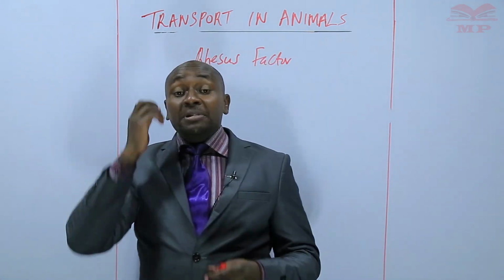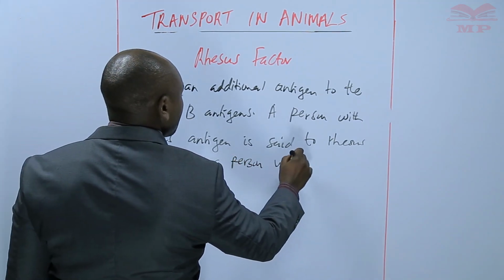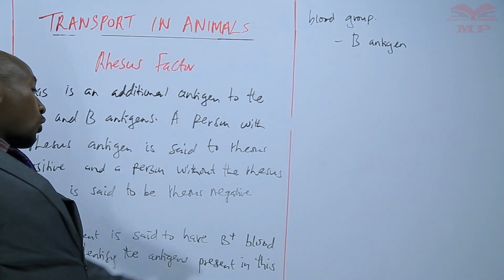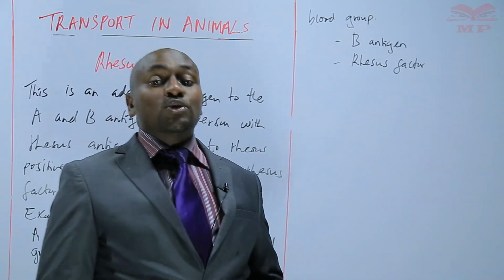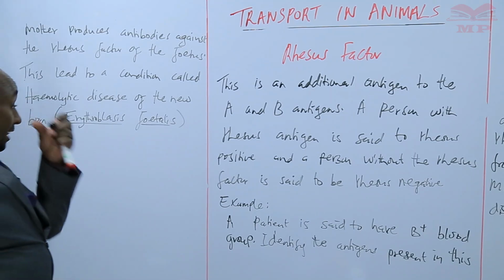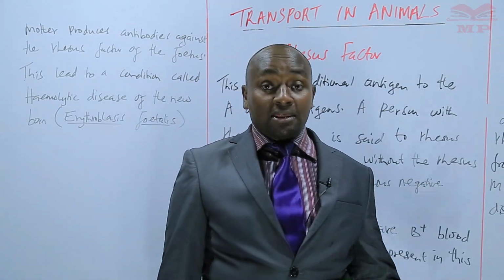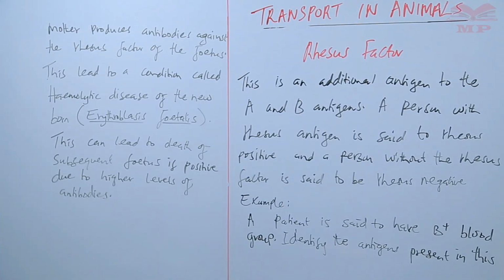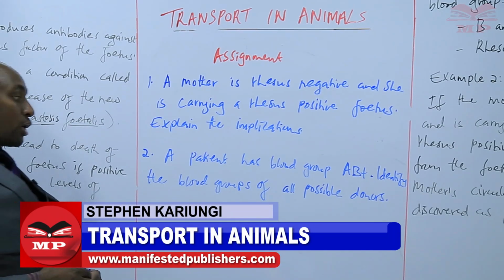Rhesus Factor_L15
Rhesus Factor (Rh Factor) Explained 🧬🩸 | Biology Lesson

In this lesson, learn about the Rhesus Factor (Rh factor) — an important component of human blood grouping that affects blood transfusion, pregnancy, and health. Understand how the Rh system works, how it is inherited, and why it’s crucial in medical science.

💡 Key Concepts Covered:

Definition of the Rhesus (Rh) factor

Difference between Rh-positive (Rh⁺) and Rh-negative (Rh⁻) blood

How the Rh factor is inherited genetically

Role of Rh factor in blood transfusion compatibility

Rh incompatibility in pregnancy and its effects (Erythroblastosis fetalis)

Prevention and management of Rh incompatibility

Relationship between ABO blood groups and Rh system

Importance of Rh testing in medical and clinical settings

🎯 Ideal For:

High school Biology and Science students

Learners preparing for KCSE, IGCSE, or other Biology exams

Teachers and tutors covering circulatory system and blood topics

Anyone interested in learning about genetics and human physiology

📘 Learn With Manifested Publishers:
Access structured Biology lessons, simplified explanations, and visual diagrams to master complex science topics with ease and clarity.